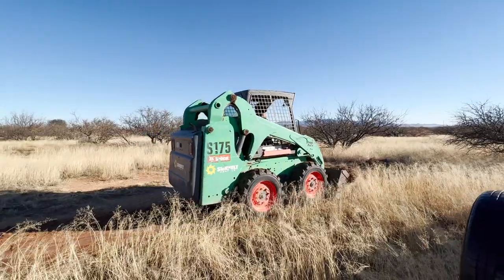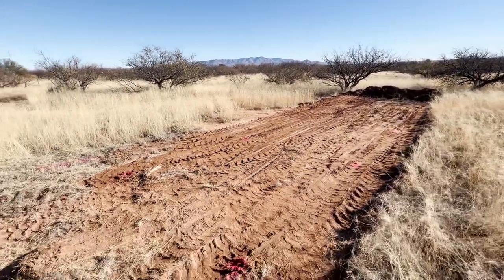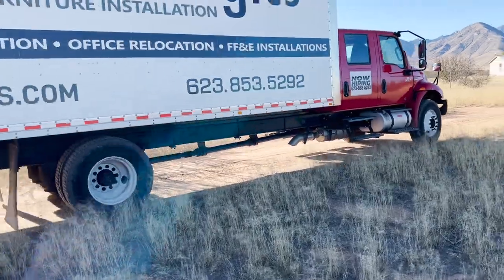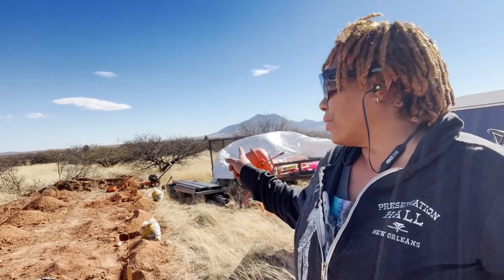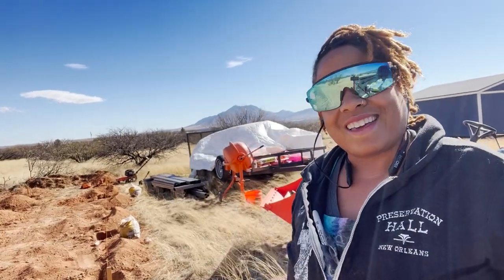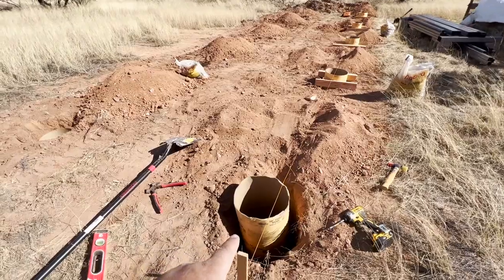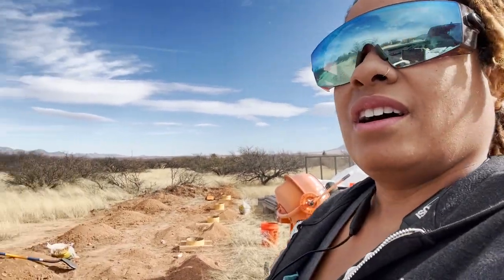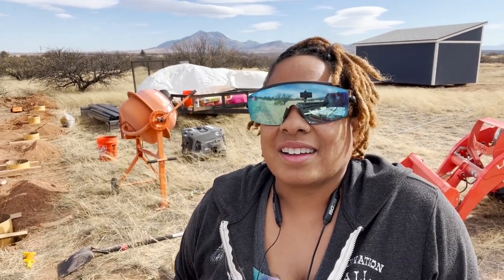DIY Off Grid Solar - Day 1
Day 1 (and a half) or installing my off grid ground mount solar array.  Things I learned?  I am stronger than I think... and also, I hate mixing concrete! So many times during the day I wanted to stop because it was too hard.  Each time that thought crossed my mind I said "Come on Julie.. three more piers to go... two more piers to go... 4 more bags, 3, 2, and I was done!  Sometimes you just need to do the work.